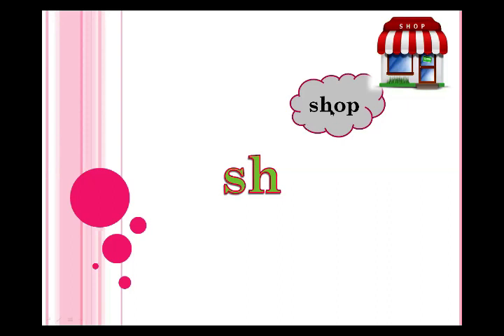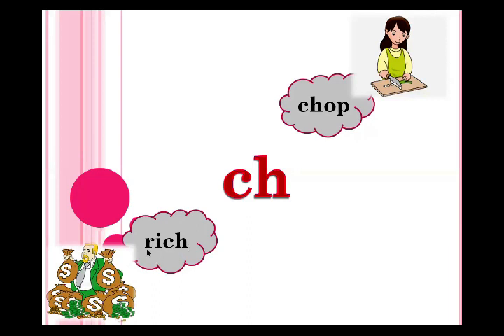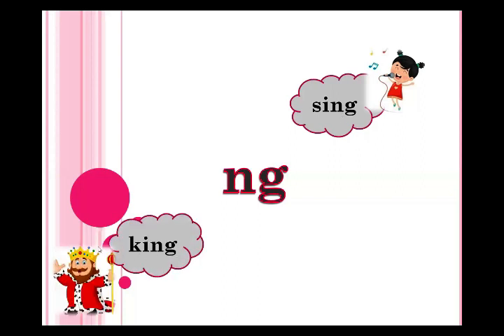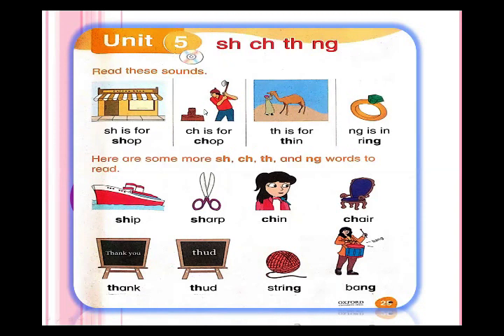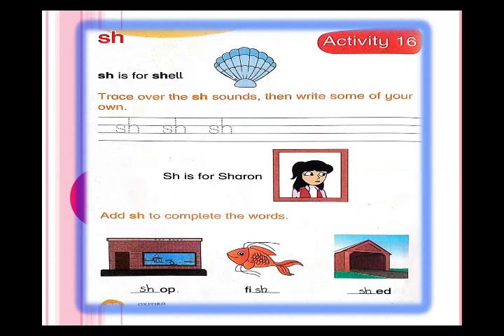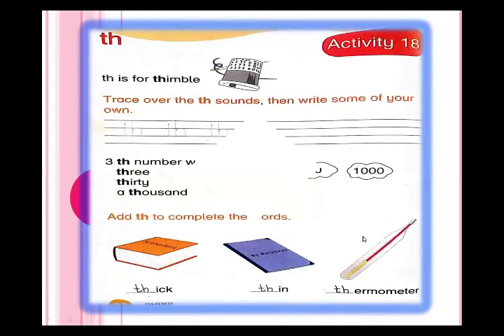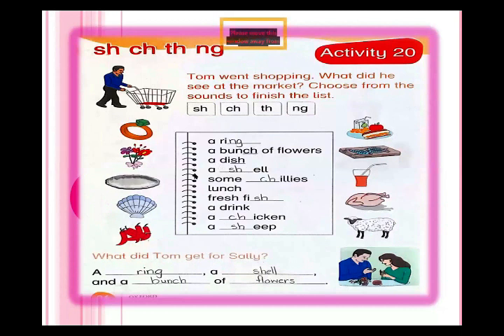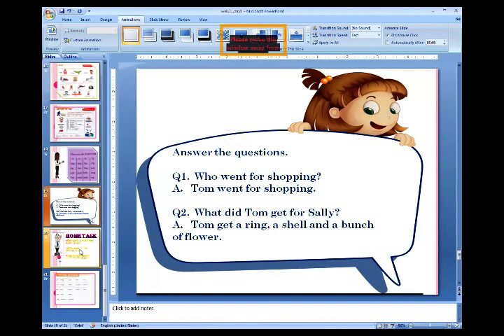English For Class Senior Prep (Day 03 / Week 07)